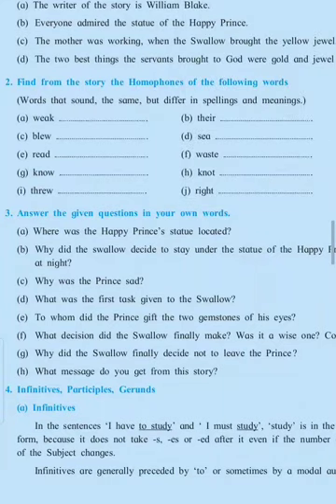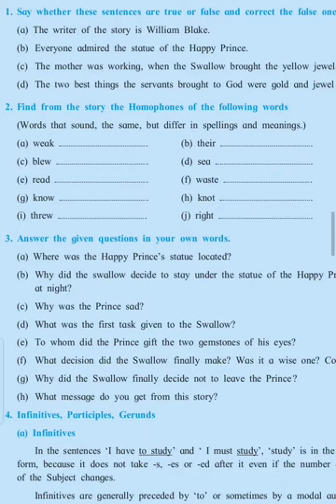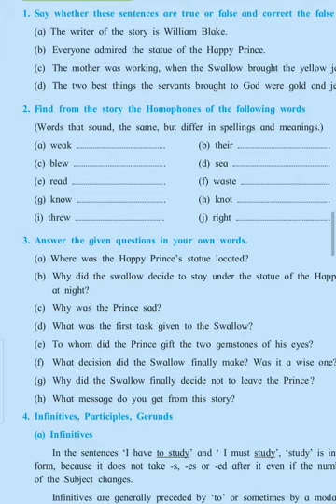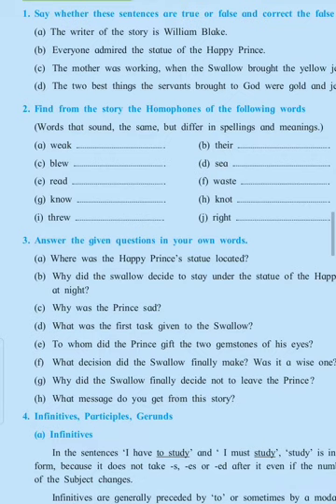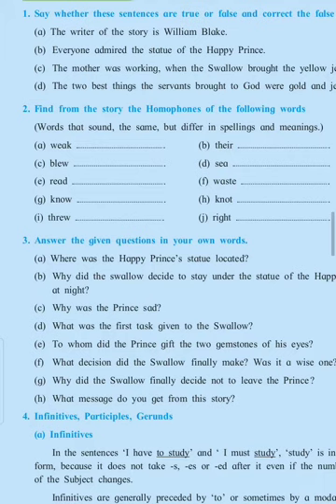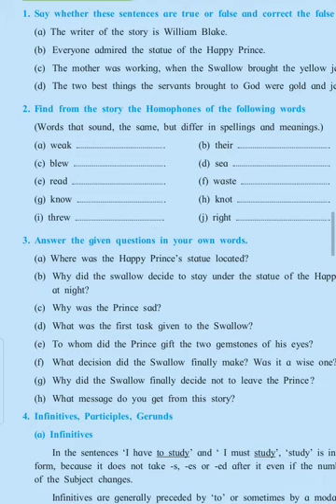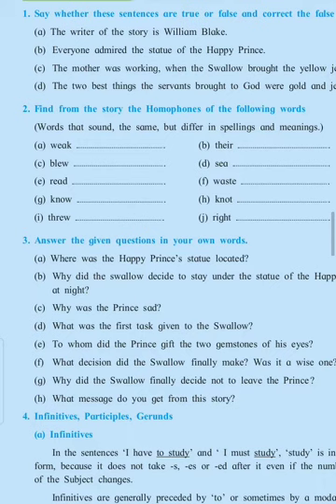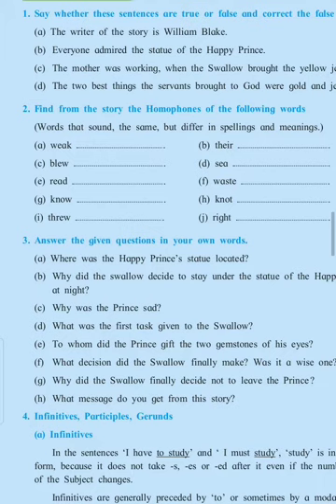Std 8th English Happy Prince Exercise